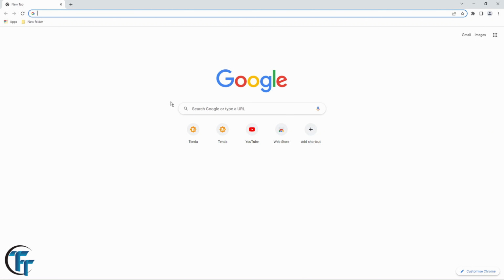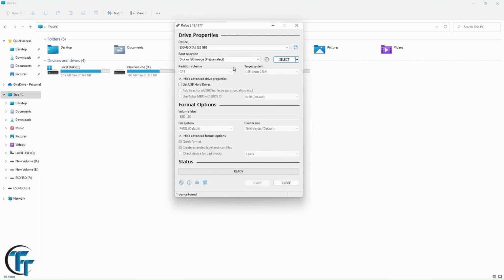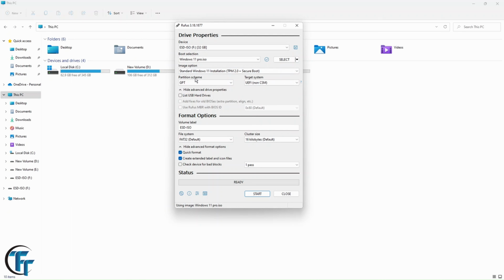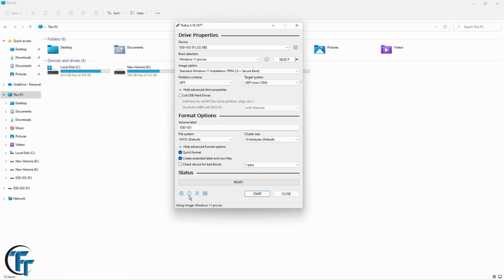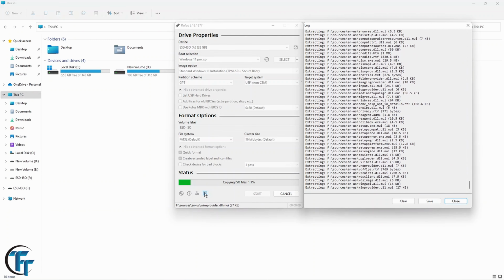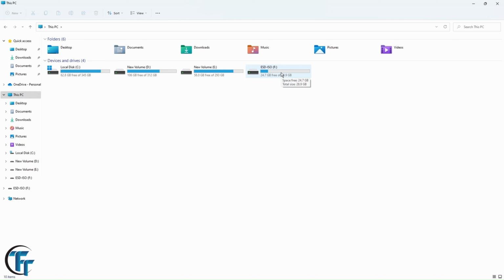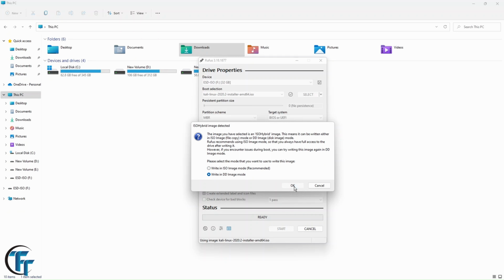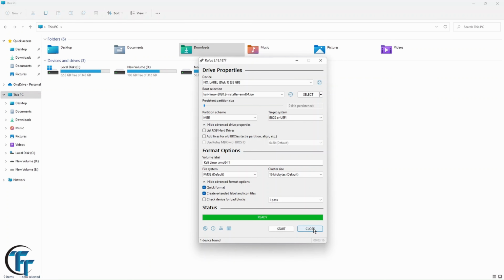How to make a bootable USB drive in Windows 11, 10, 8, 7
There are occasions that require you to make bootable USB drive such as:
 Clean installing an operating system
 Flashing the bios
 Making a live boot
This tutorial will take you step by step on how to make a bootable USB drive. Make sure you save all the important data saved in the drive before attempting this because at the end of it, everything in that USb drive will be wiped clean. Have fun
Chapters
00:00 - Intro
00:06 - Reasons for making a Bootable drive
01:04 - Download Rufus
01:48 - Rufus interface
02:08 - Load Iso Image (windows 11)
04:22 - Monitoring mounting logs
05:27 - Mounting ISO image (kali linux)
07:05 - What's coming up
07:31 - Autro